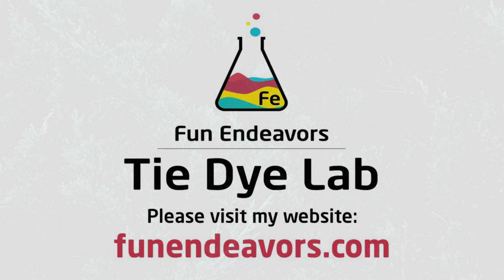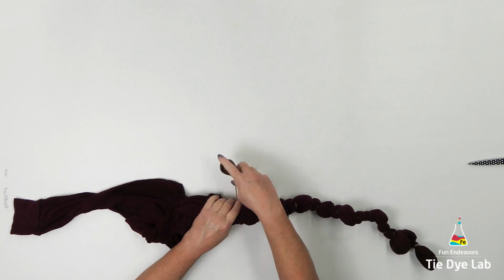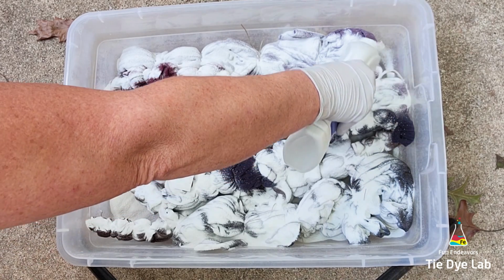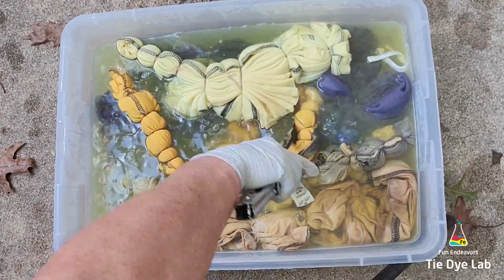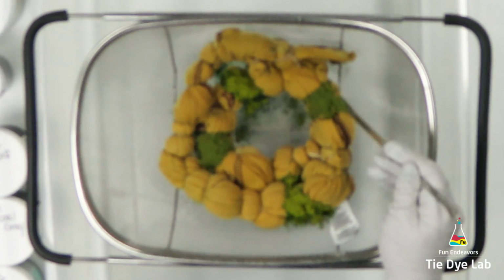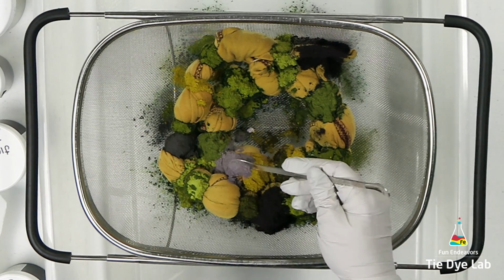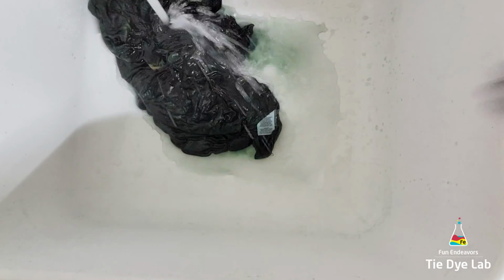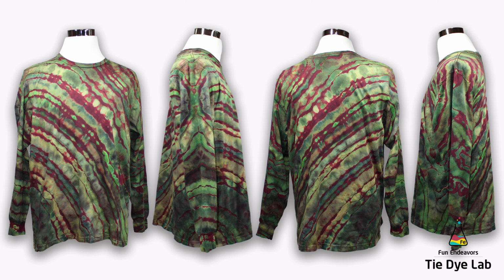Reverse Dyeing and Ice Dyeing a Festive Long Sleeve T-shirt (Using OWB)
This tutorial shows and explains the entire process of how to reverse dye, and then ice dye a dark red long sleeve t-shirt.  I paired some green and gray dye colors with the dark red shirt, giving this shirt a very festive Christmas look.
I'm sorry that during the dyeing process, my video camera kept losing focus for awhile.

Links:
Dye colors that I used:
New Emerald Green, Better Blue Green, Hunter Green, Dark Green, Forest Green, Timberwolf, Gunmetal Gray, and Charcoal Gray from Dharma Trading Company

8” Locking Curved and Straight Hemostats

10" and 12" Curved Locking Hemostats

Hi guys!